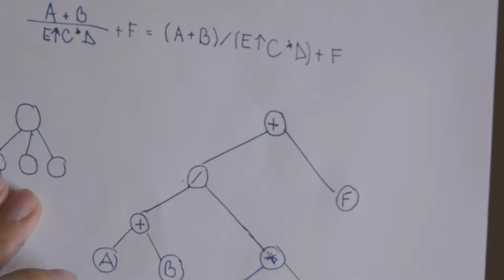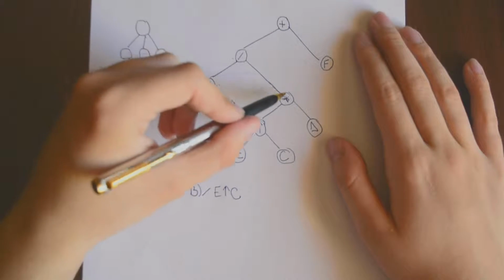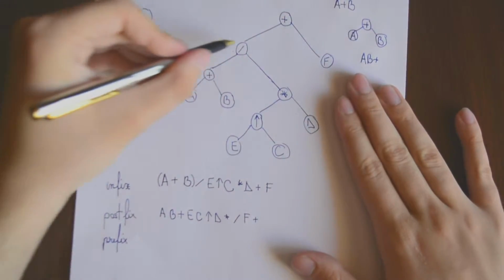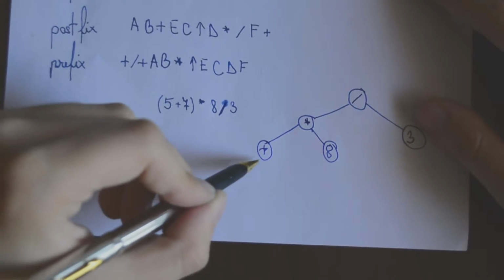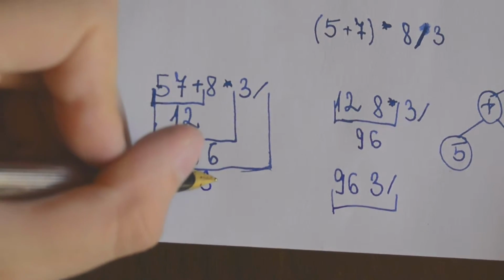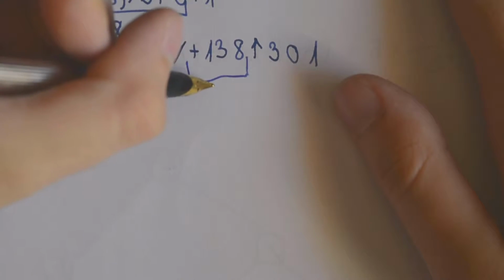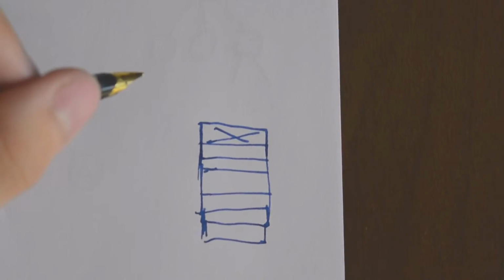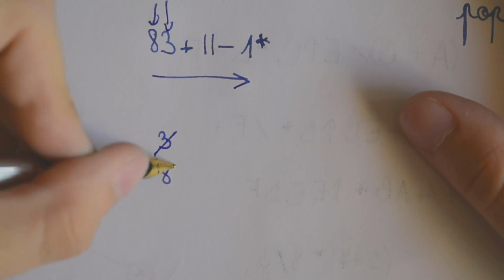Polish notation of an expression explained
Hello guys and welcome back to another video! Today I will be explaining the polish notation, prefix, infix and postfix of an expression. The Polish notation was invented by the mathematician Łukasiewicz as a simpler way to write expressions, without parentheses.